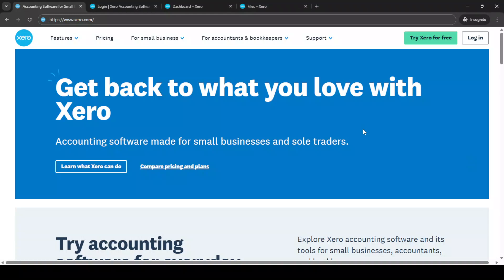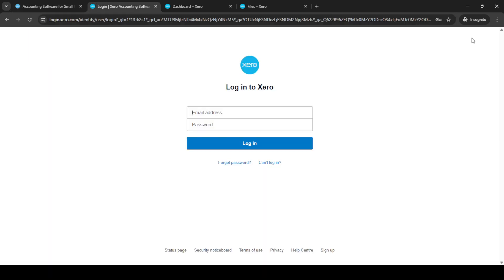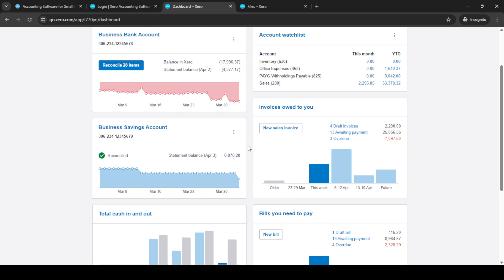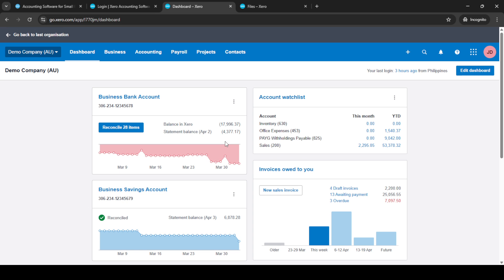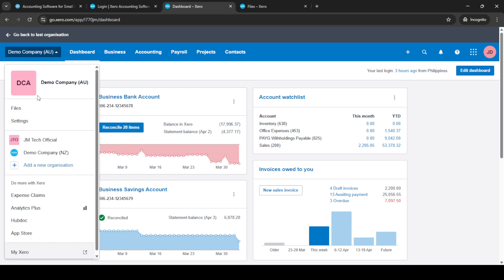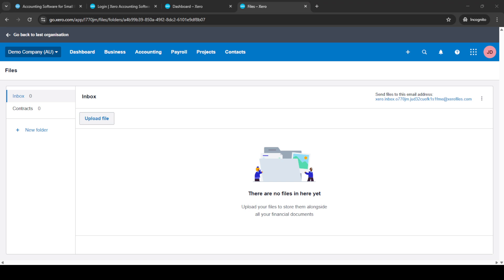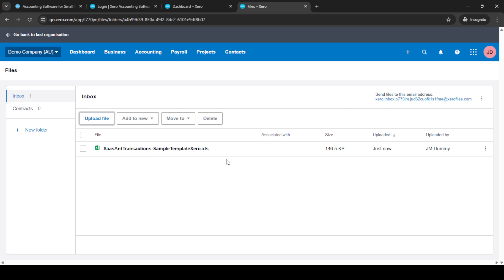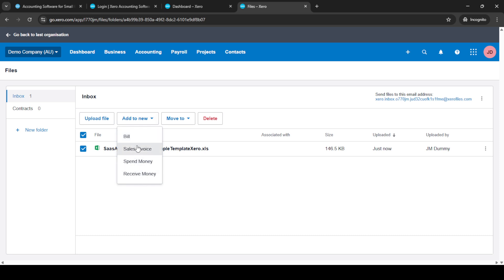How to Transfer Data From Quickbooks to Xero [2025 Full Guide]